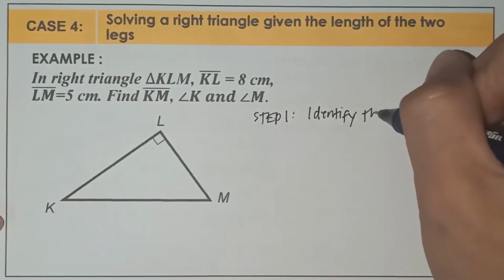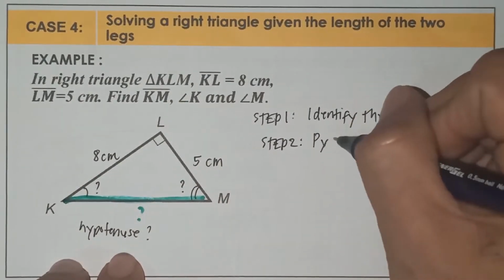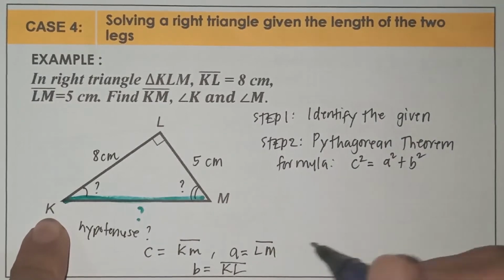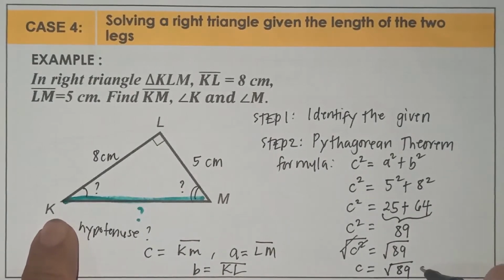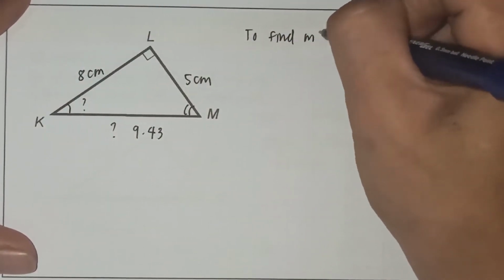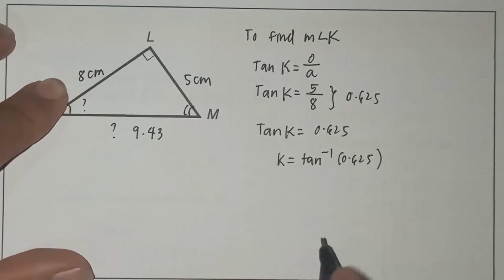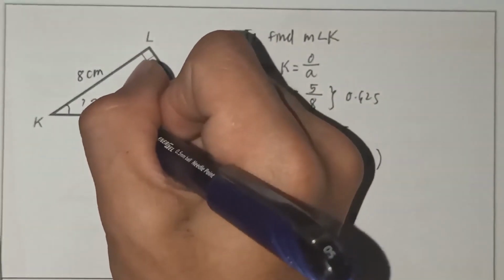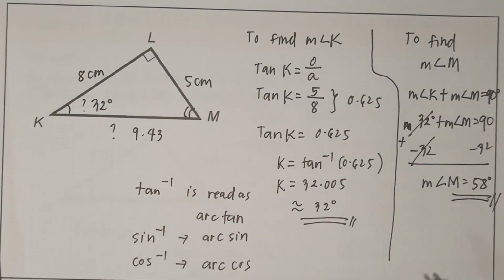Grade 9_Trigonometry_ Solving Right Triangle Using Six Trigonometric Ratios_ Case No. 4 Part 3/3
Topic: Trigonometry - Grade 9_Trigonometry_ Solving Right Triangle Using Six Trigonometric Ratios_ Case No. 4 Part 3/3

Jose N. Lagman
T-III
300889 Madapdap Resettlement High School